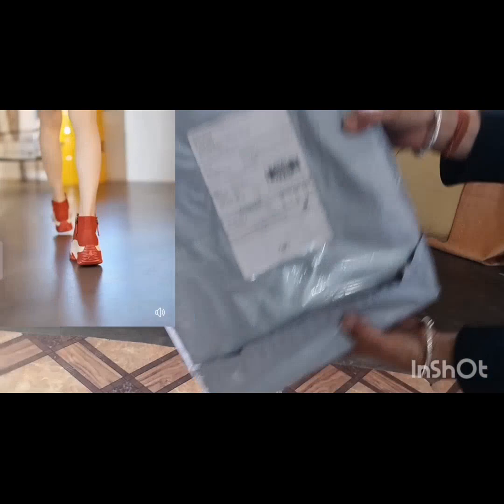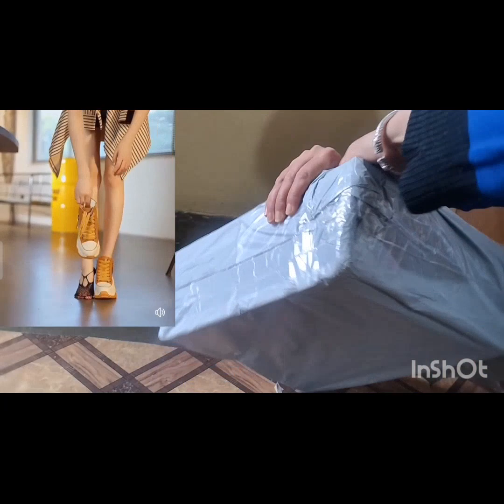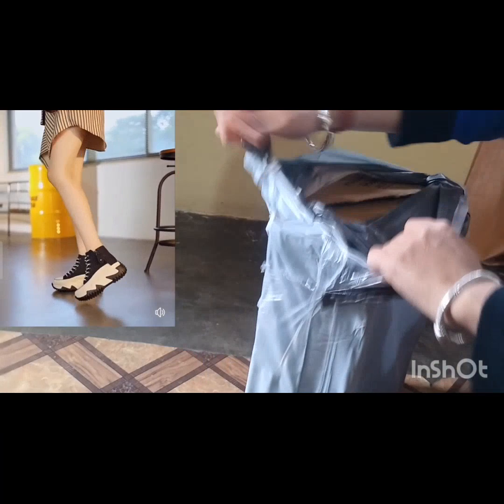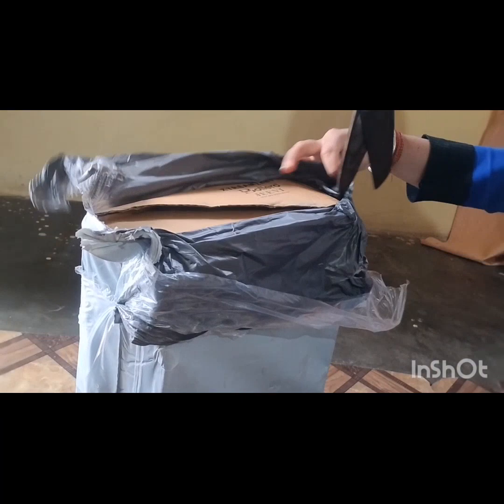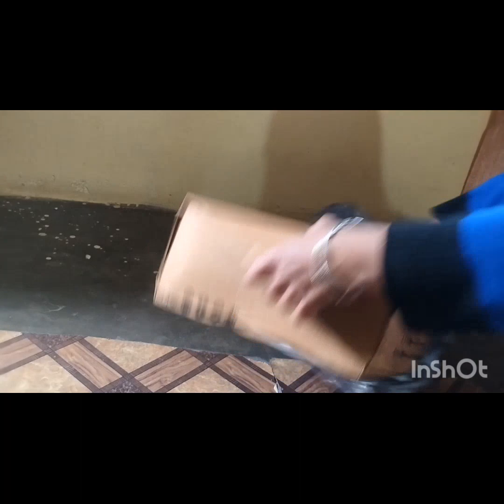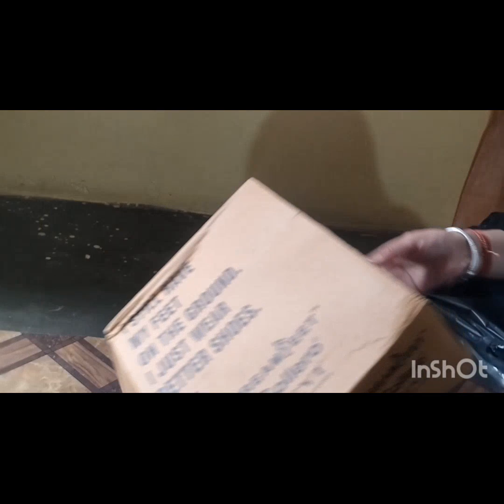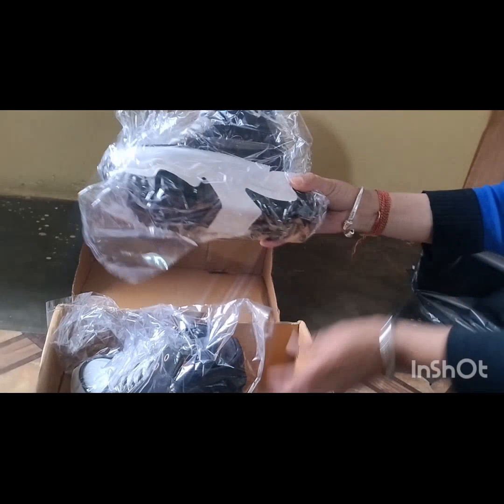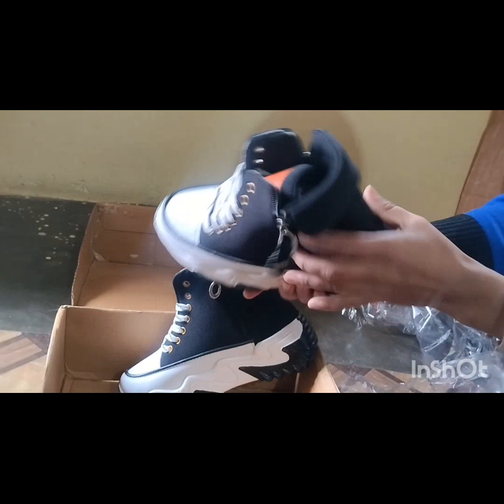Review of shoes 👟👟||online shopping Vlog|| jeevi shop||Dil kumari Rathore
Hows online shopping is good or bad
I hope u like this .